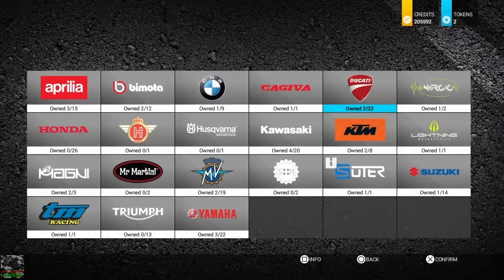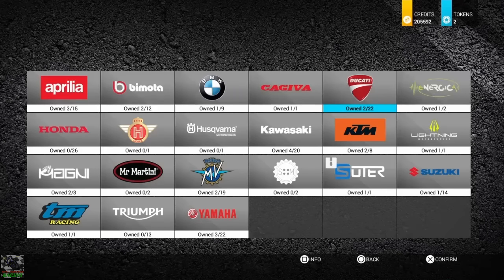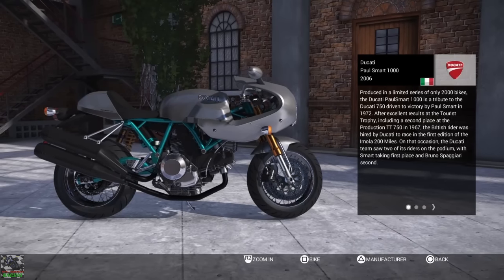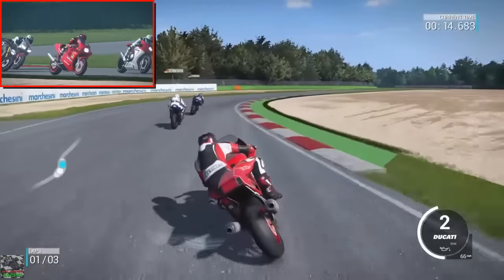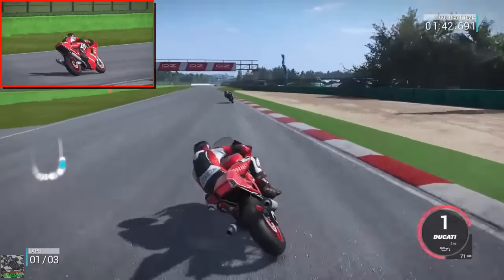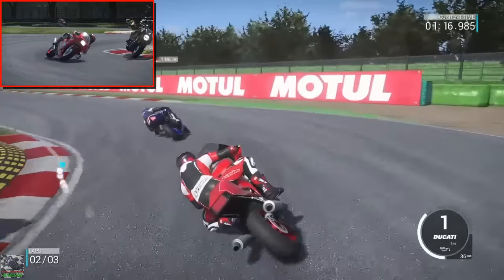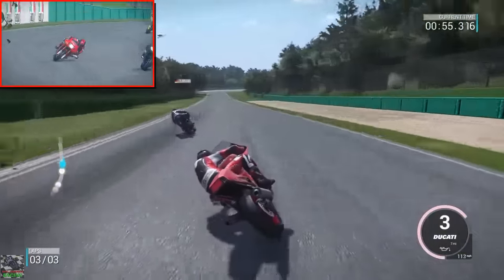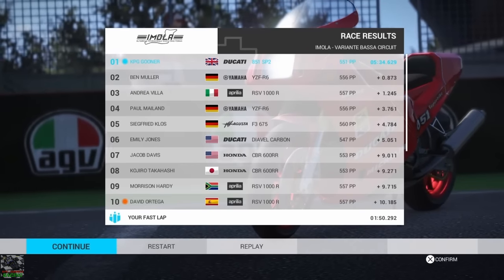RIDE 2 PS4 gameplay Part 36 | Ducati BIKE DLC | DUCATI 851 SP2 | RIDE2 | FULL GAME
Re-live Ducati's history with the Ducati Bikes Pack premium DLC, available tomorrow on PlayStation 4, Xbox One and PC Steam digital stores.
Six models, from nakeds to sports, for a 100% Italian DLC.

Includes 1199 Panigale Superleggera 2014, 851 SP2 1990, Monster 696 2014, Sport 1000 Paul Smart 2006, 748 1998 and 1098R 2008.
Get the Ducati Bikes Pack DLC and speed off with your Ducati!

Free bikes packs
16/11/16
21/11/16
18/01/17
15/02/17
15/03/17
19/04/17
17/05/17
21/06/17
12/07/17
And premium pack with the season pass:
02/11/16 Limited Edition bike pack
07/12/16 Ducati bike pack
04/01/17 Rising sun bike pack
01/02/17 Exotic bike pack
01/03/17 Competition bike pack
04/04/17 Collector bike pack

Patch 3 is finally out on all platforms!
Thanks for reporting bugs and providing feedback, and here's the fixlist.

Fixed Online races with H2 - H2R category
Fixed mismatch of bike menu pictures
Fixed a rare random controls reset
Tuned audio mixing and spatialization
Tuned Anti wheelie behaviour
Tuned opponents Artificial Intelligence (performances and collisions behaviour)
Added more laps choices for all kind of races
Several fixes on bike models and custom parts
Minor fixes to Daily and Weekly Challenges
Graphics fixes on Nürburgring Nordschleife track
Various fixes on bike 3D models
Various minor fixes

RIDE ALL OVER THE WORLD

THE MOST POWERFUL BIKES
Ride more that 170 bikes,from the nostalgic cafe racers to the modern superbikes!

THE MOST EXCITING TRACKS
Challenge 30 iconic tracks,including Macau or run on supermotard tracks cross country courses or road races!

OVER 1200 CUSTOMISABLE PARTS
Boost your bike and customise your rider's gear and riding style!